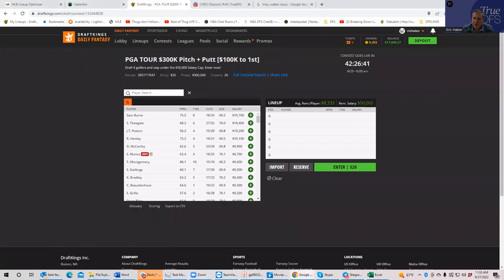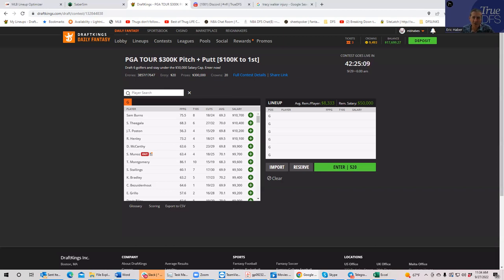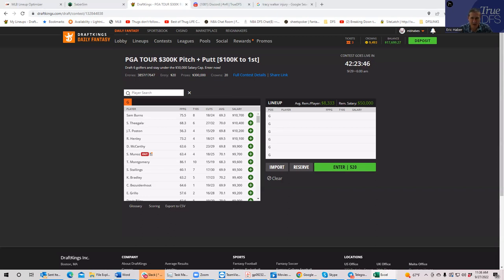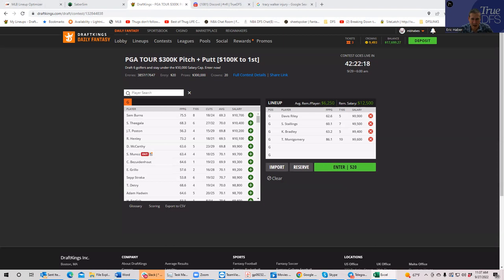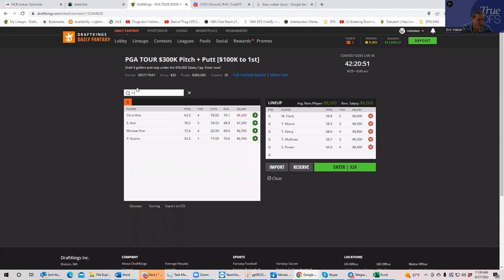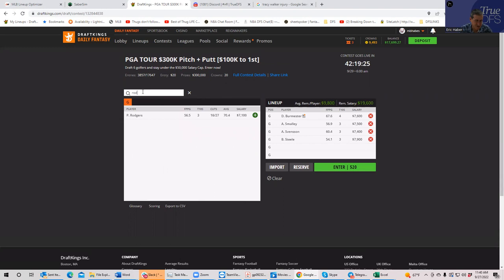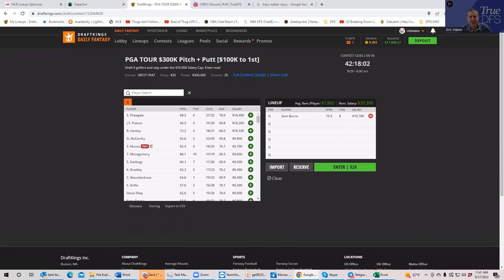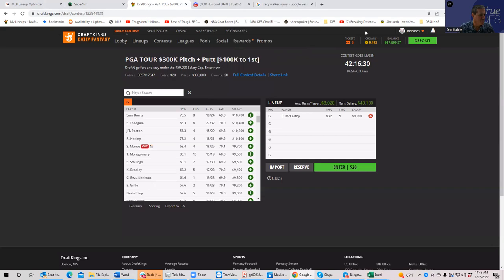PGA DFS SLATE PREVIEW FOR SEPTEMBER 29, SANDERSON FARMS